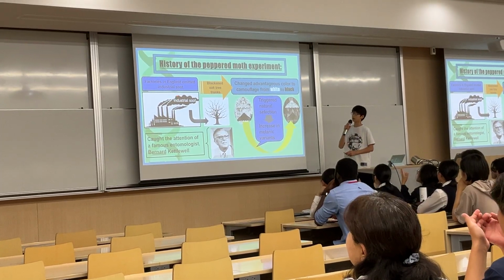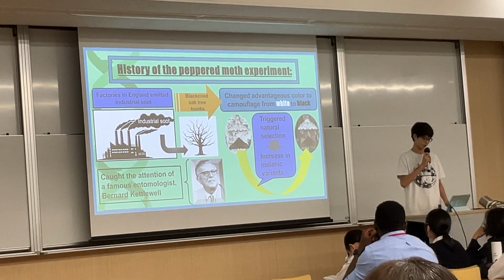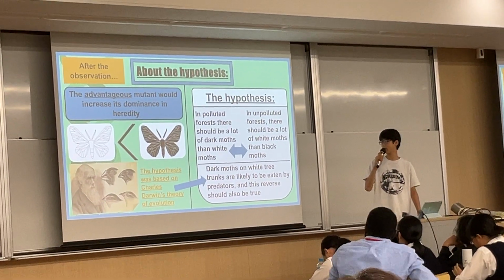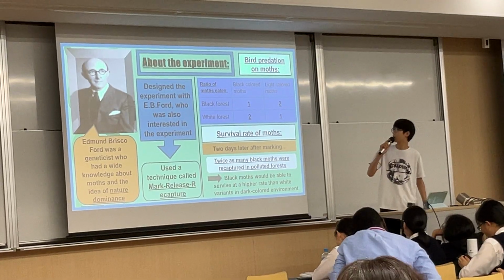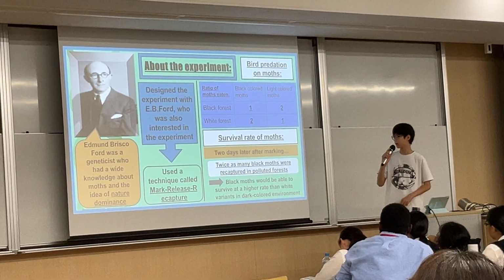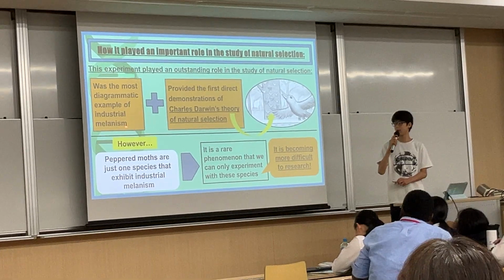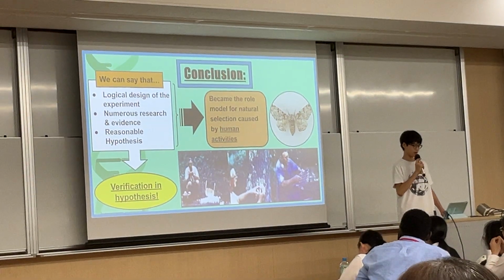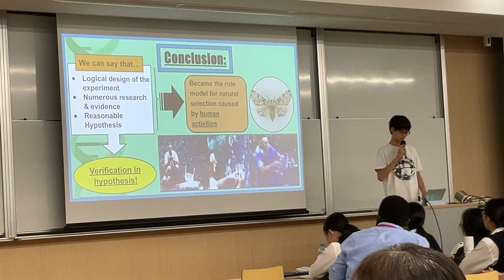武蔵中学Red プログラム 中２夏 Completion class Final Presentation